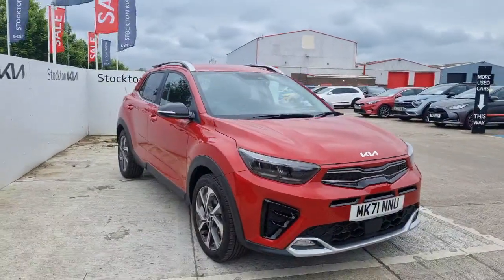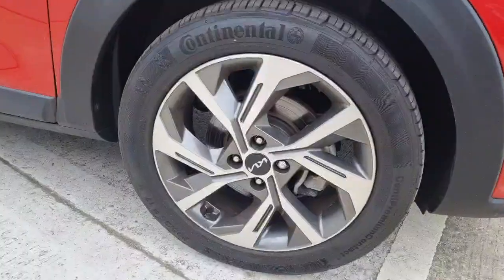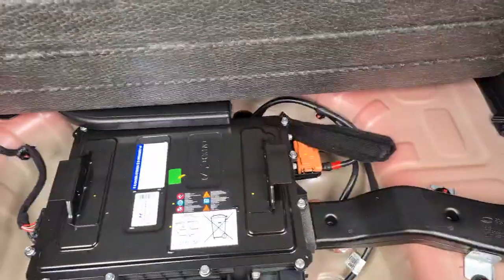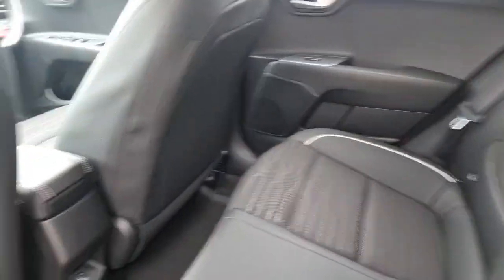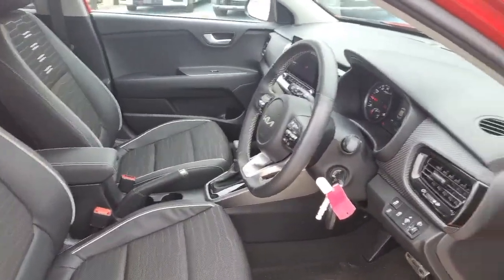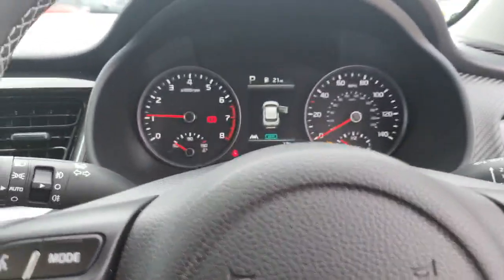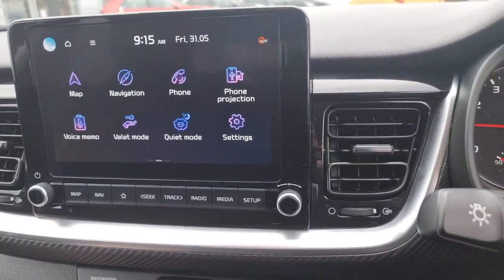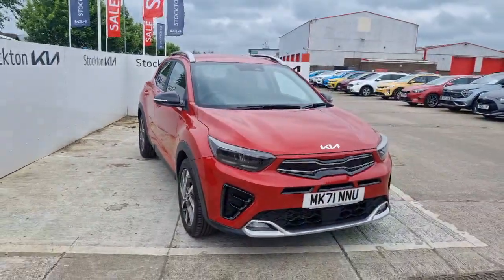Stonic GT-Line Auto - MK71NNU Walkaround